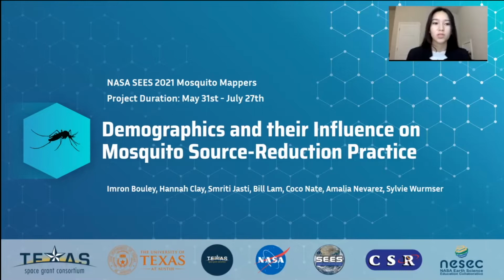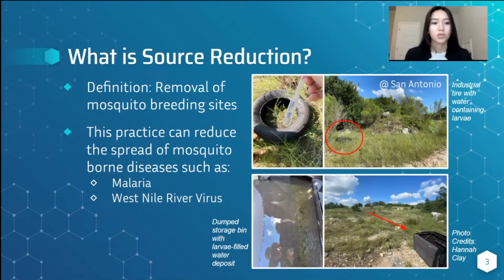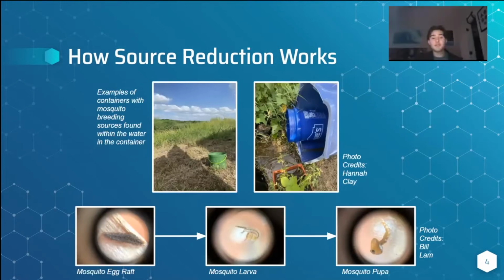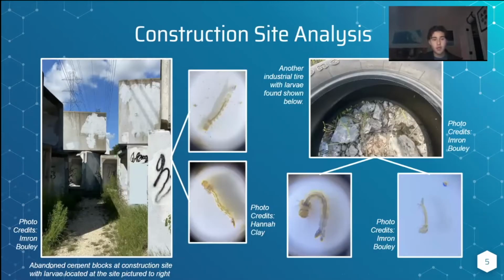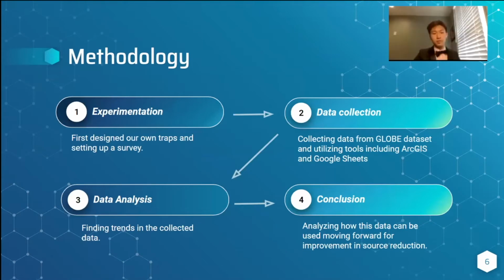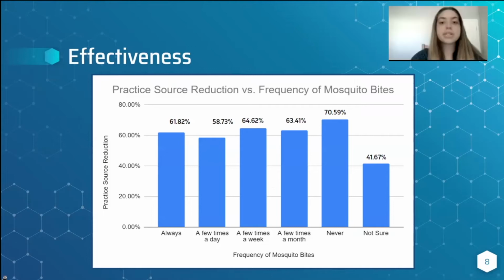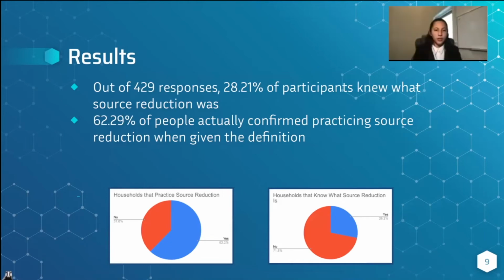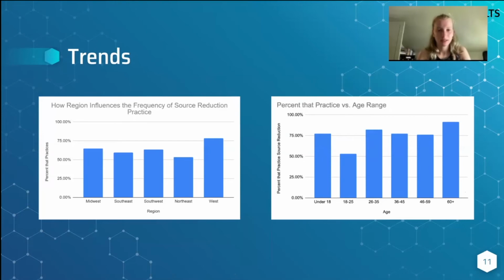NASA SEES MM Project: Demographics and their Influence on Mosquito Source-Reduction Practice